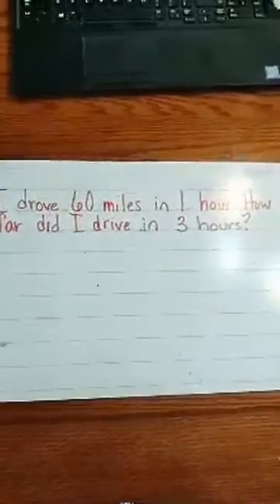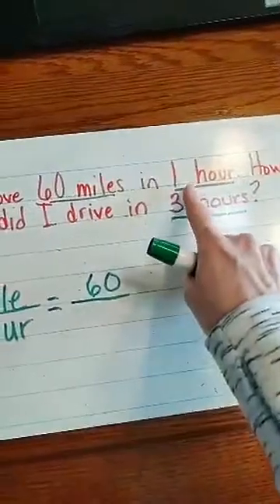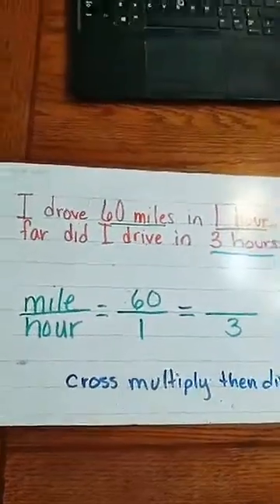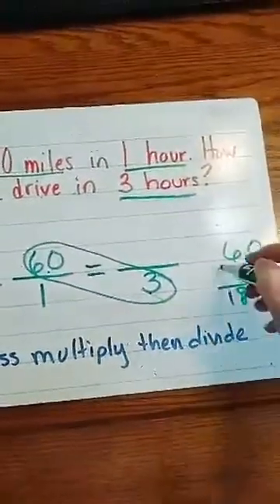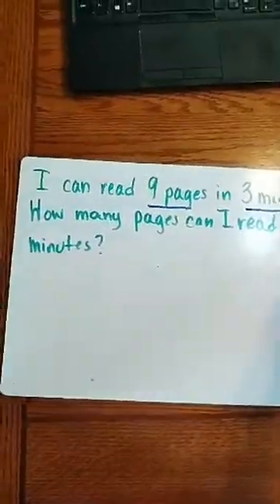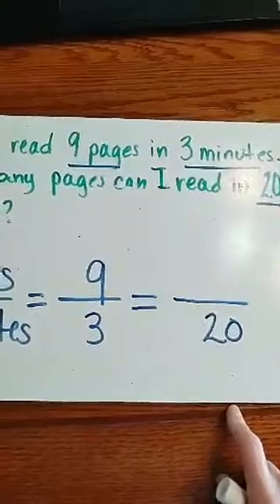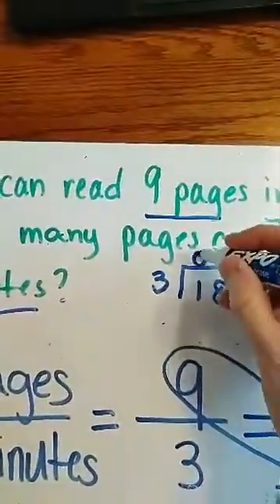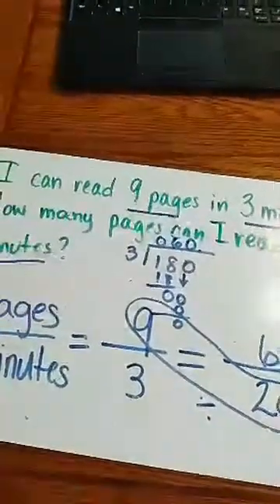4th grade math rate using ratios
We will use ratios to find rate.  We will employ the cross multiply and divide technique.